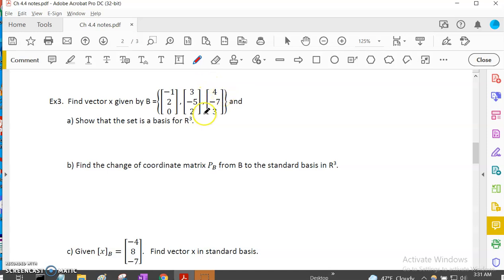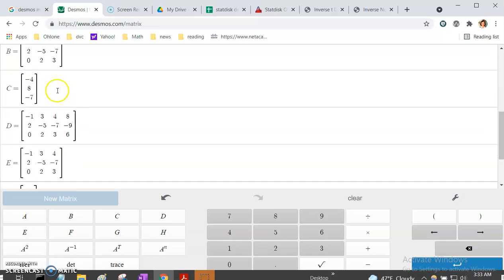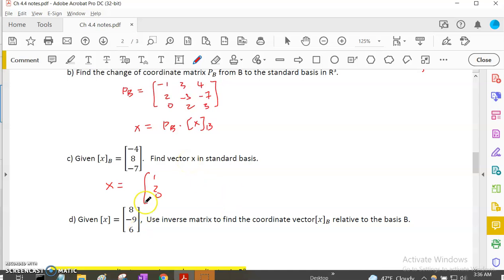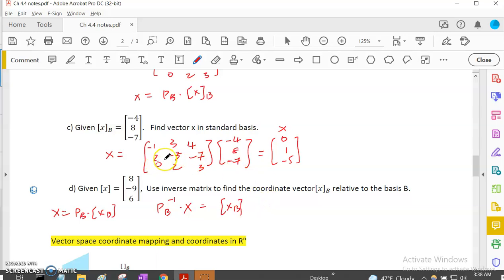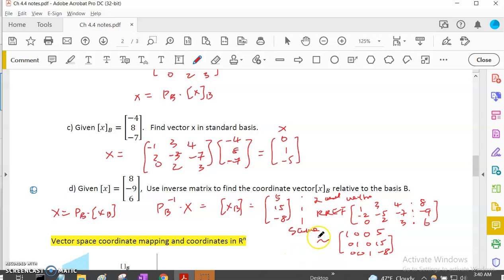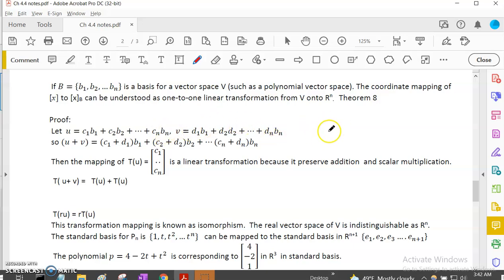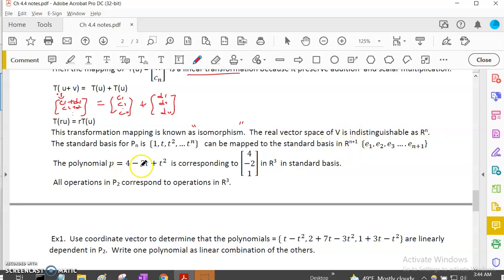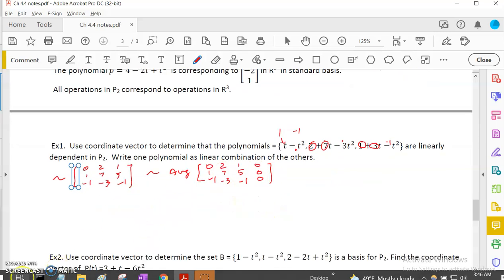Linear Algebra Ch 4.4 Coordinate Systems # 2